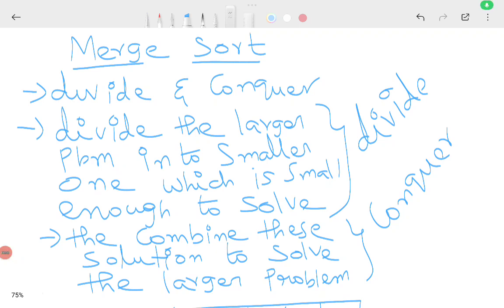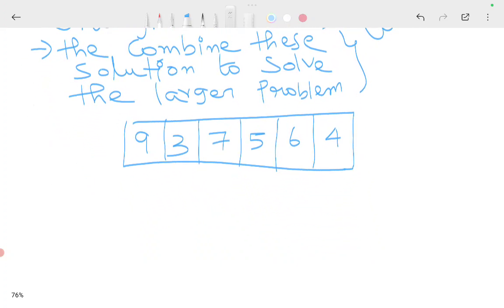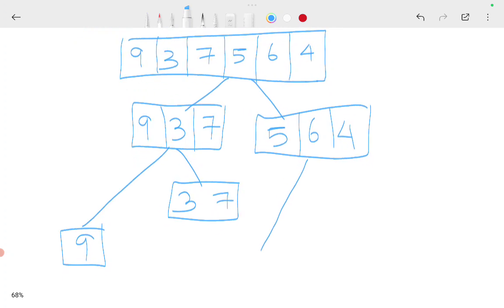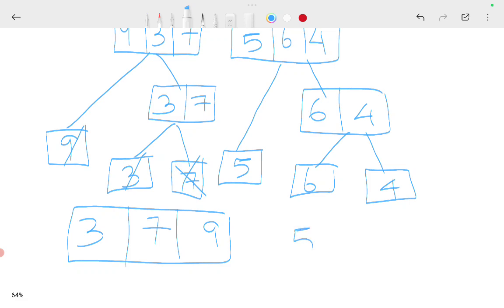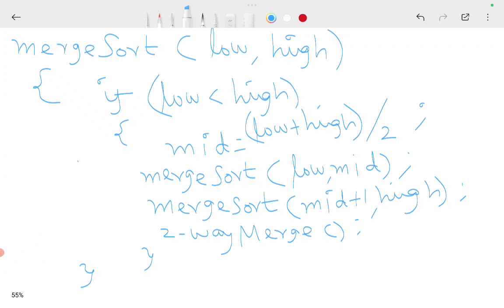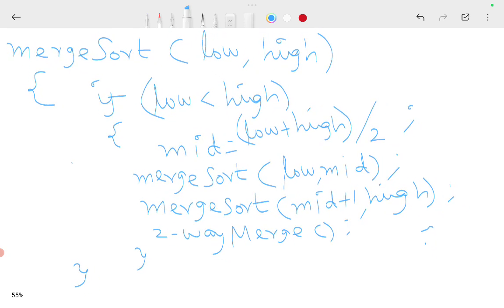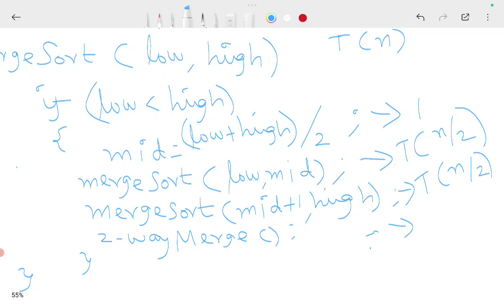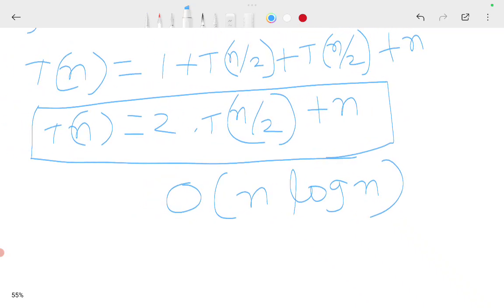Merge Sort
In this video, we break down Merge Sort, a powerful and efficient sorting algorithm based on the divide-and-conquer strategy. You’ll learn how Merge Sort works step by step through a clear example, making it easy to visualize how the array is split, recursively sorted, and merged back together.

We then dive into the pseudocode of Merge Sort, explaining each line so you can confidently implement it yourself. Finally, we derive the recurrence relation from the pseudocode and solve it to determine the time complexity of Merge Sort, explaining why it guarantees O(n log n) performance in all cases.

✅ What you’ll learn in this video:

The core concept of Merge Sort

A simple, relatable example to visualize the algorithm

How to write and understand the pseudocode of Merge Sort

How to derive and solve the recurrence relation

If you want to master sorting algorithms for coding interviews or deepen your understanding of data structures and algorithms, this video is perfect for you!